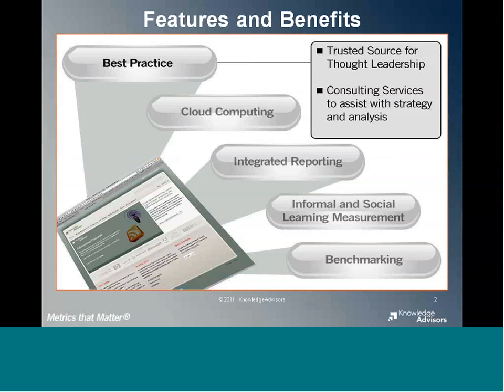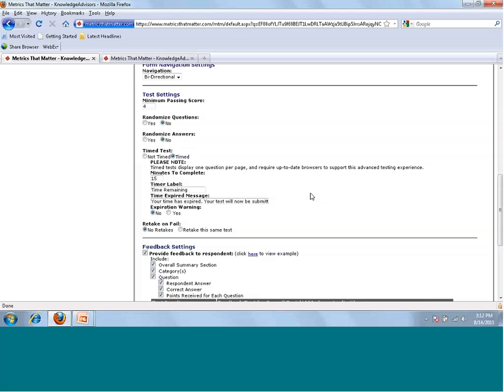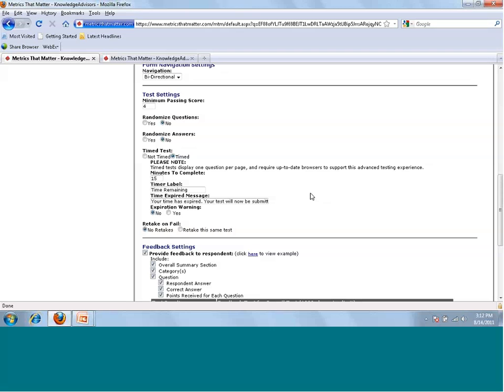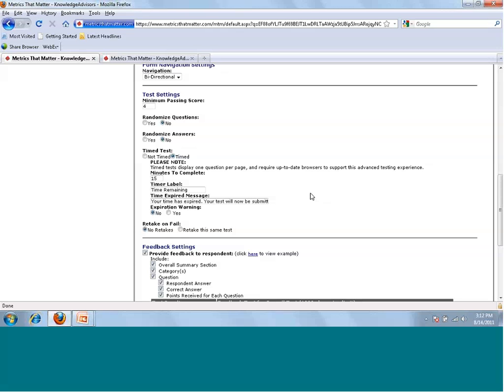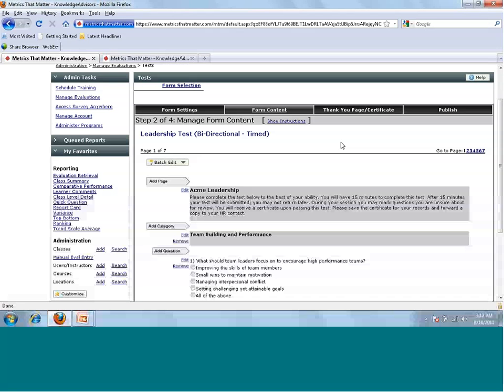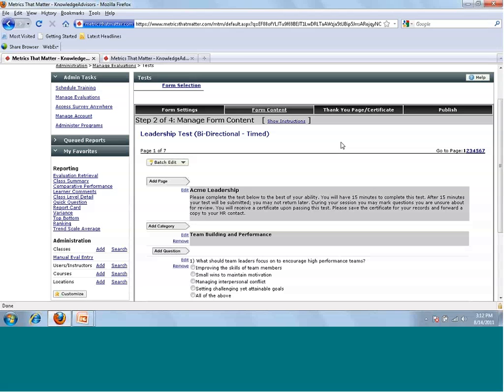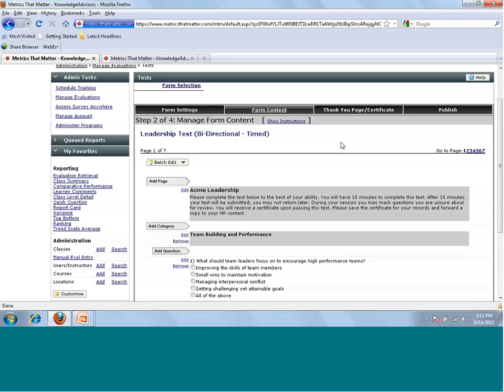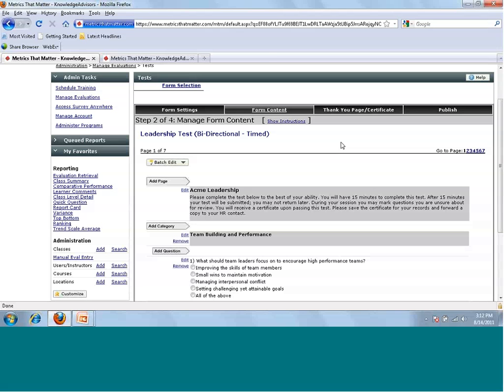Testing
The Metrics that Matter® Testing module provides a robust reporting interface for individual and aggregate testing results, allowing you to easily and effectively measure knowledge gain and quantify knowledge transfer within your organization.

Features of this highly customizable application include:
• Authoring: Easily create/edit tests with flexible question types
• Flexible Presentation: Question banks, randomization, timed tests and test retakes
• Certificates: Customize, print, email and save
• Reporting: Pre/post test and statistical analysis
• Integration: AICC/SCORM compliance